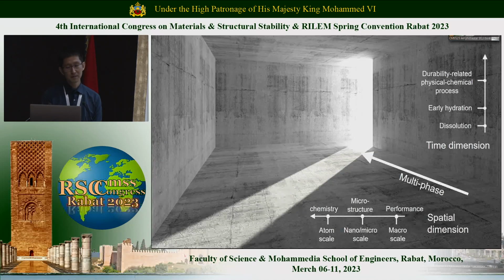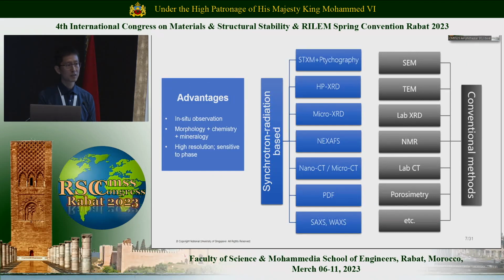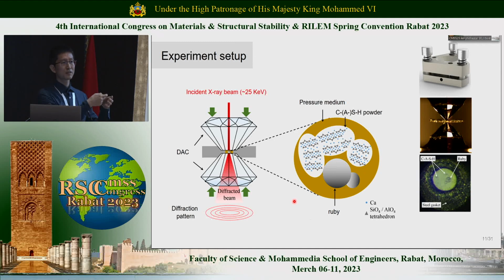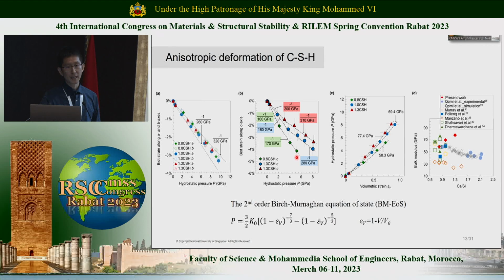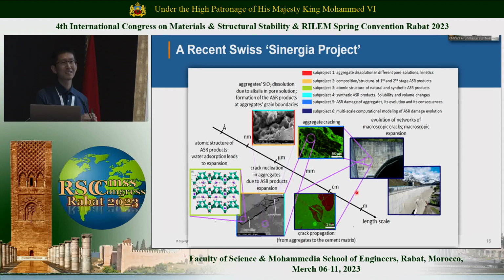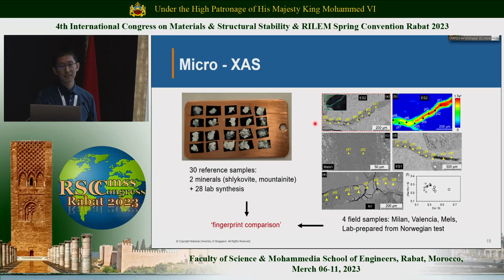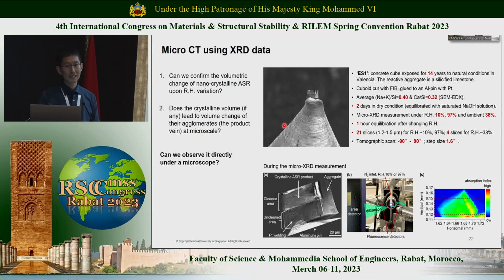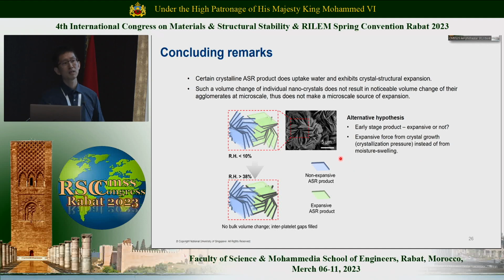Dr Guoqing Geng, Gustavo Colonnetti medalist 2023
Speaker: Dr Guoqing Geng, Gustavo Colonnetti medalist 2023

Title: How does new experimental method benefit our cement & concrete study?

Prof. Guoqing Geng is currently Assistant Professor at the National University of Singapore, after being awarded his PhD at the University of California, Berkeley and working as a postdoc at PSI in Switzerland. Thanks to his international experience, Prof. Geng has developed a unique approach involving highly sophisticated techniques, such as synchrotron facilities, to investigate the morphological, physical and crystallochemical properties of cement-based materials at the nano and micrometer scales. His experimental results have provided a long-awaited validation of computational modelling aimed at defining the structure of C-S-H and C-A-S-H. The high level and high impact of his research activities have granted Prof. Geng important awards and recognitions. Prof. Geng is also active in training young talents and several members of his research group have received awards and achievements. In recognition of his involvement in the scientific community, Prof. Geng has recently been appointed as RILEM regional convener of East Asia.